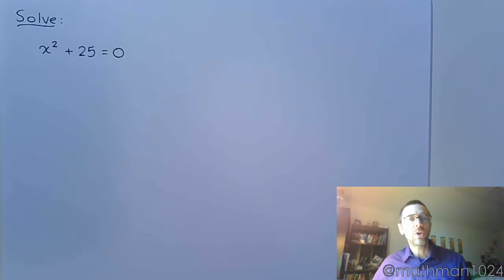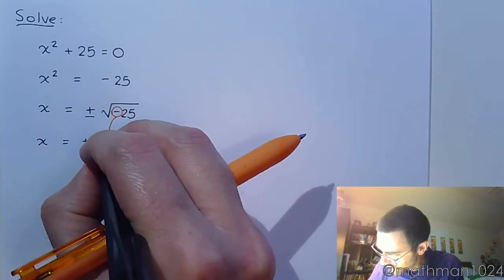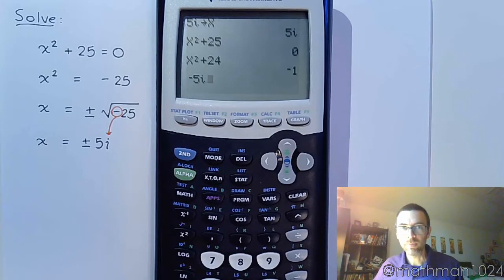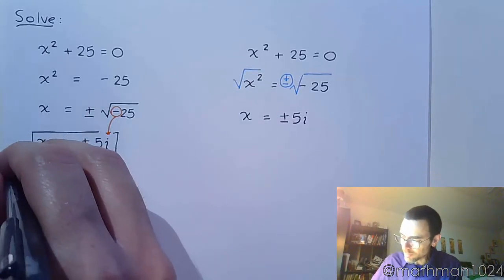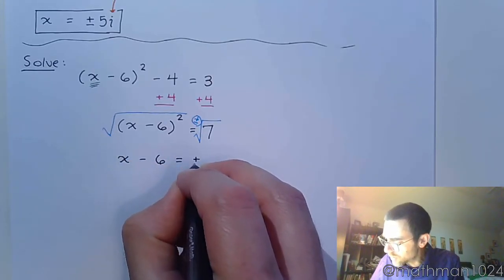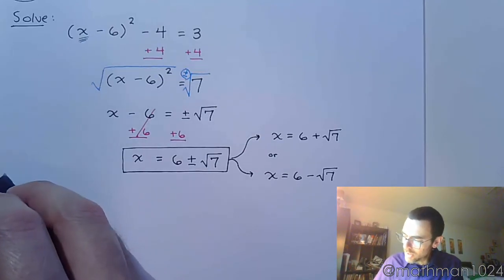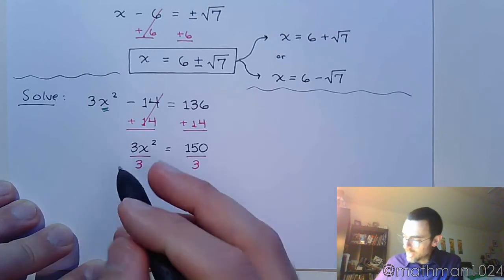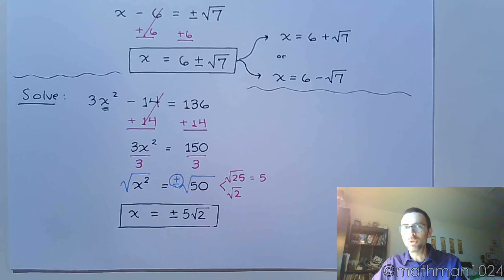Square Root Property - Part 2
Solve quadratic equations using the Square Root Property.  Remember to isolate the square first.